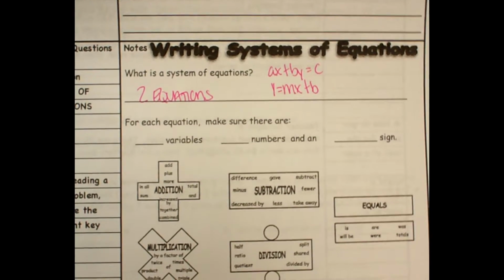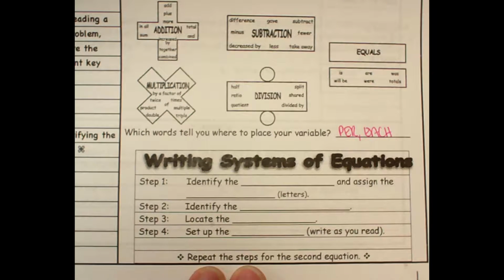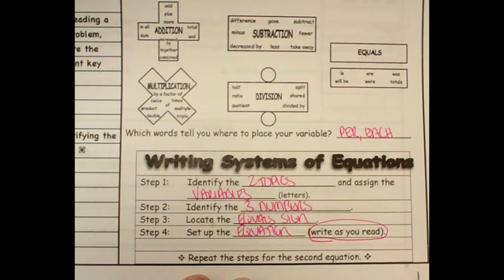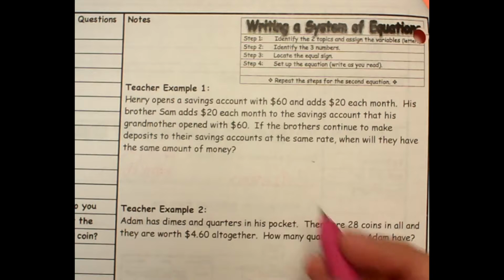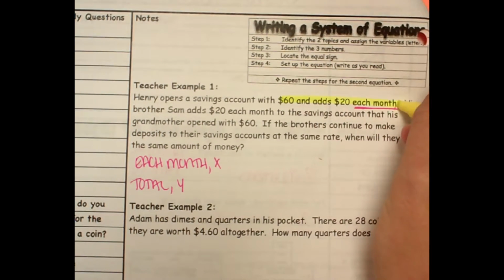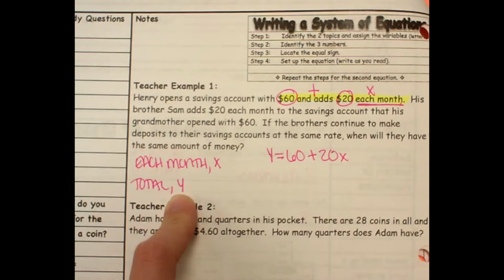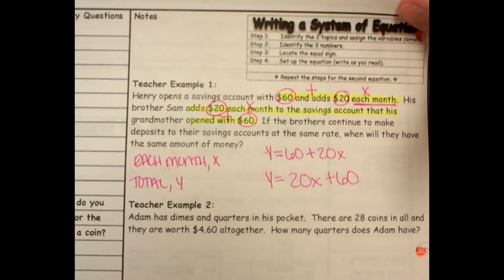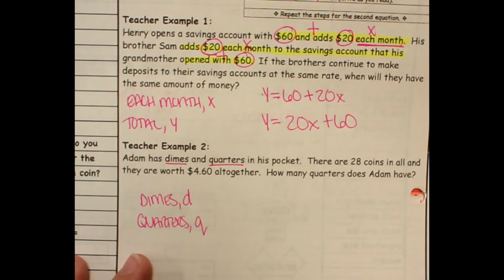Systems Video 1